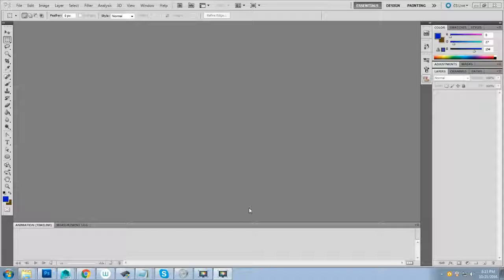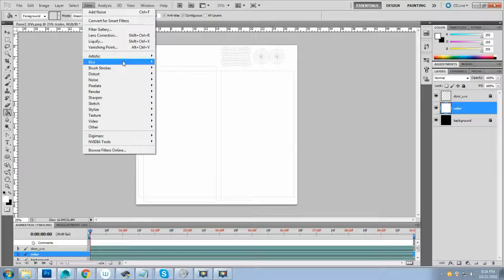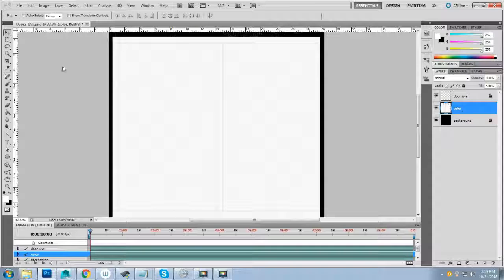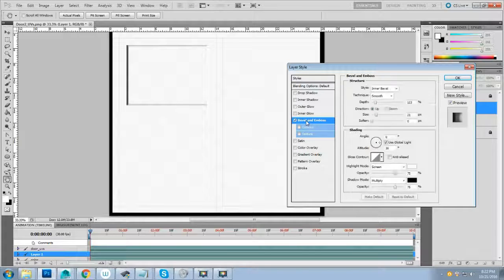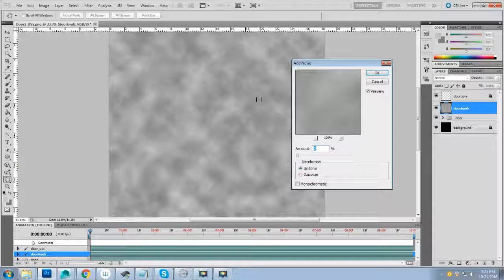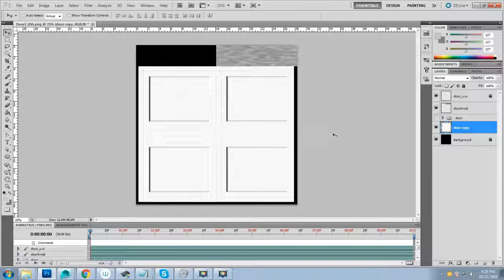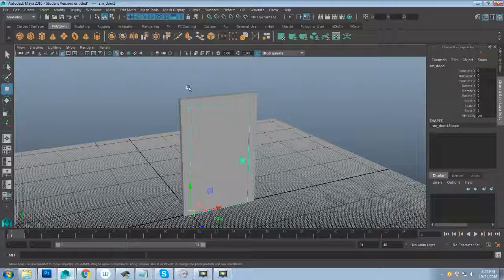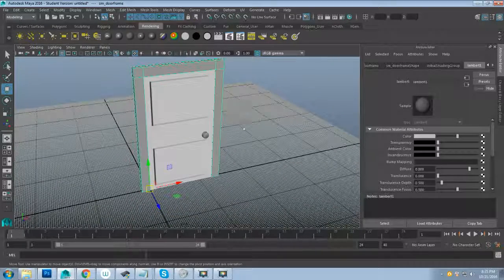Maya: Building a door Part 2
In this video we will continue working on our door by painting the texture and the bump map in Photoshop.